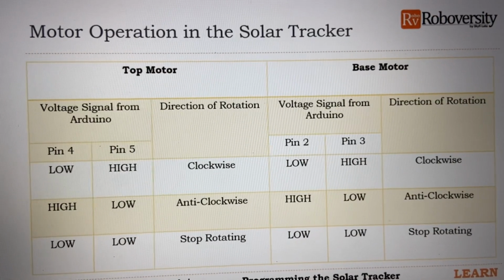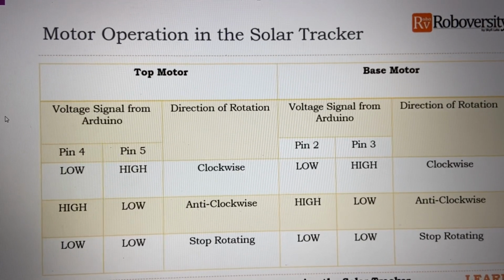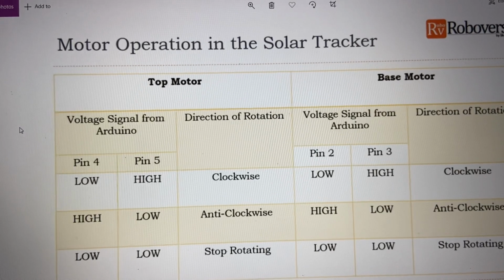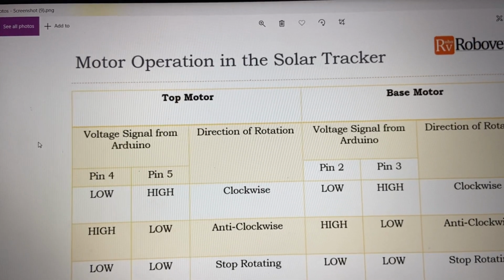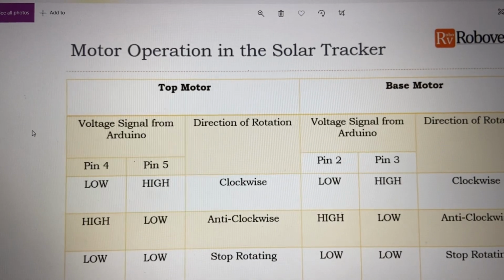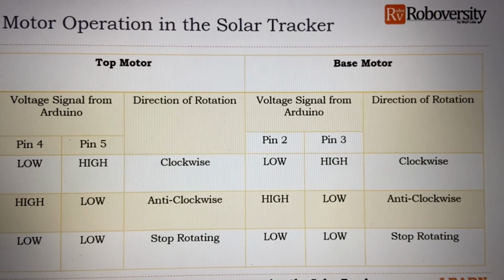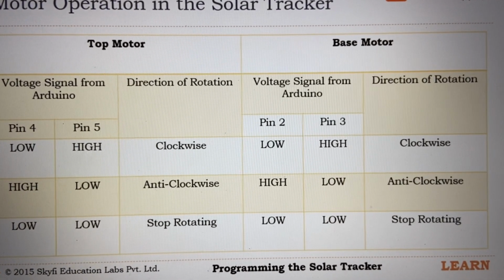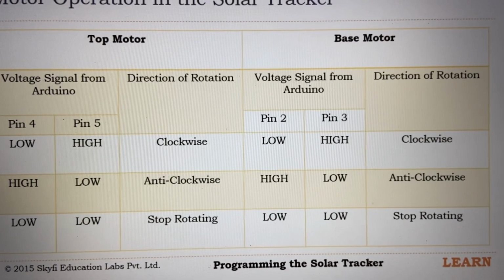Automatic Solar Tracker - Project Assignment for Skyfi Labs online course - by Tanya Kashyap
This video is made by Tanya Kashyap of Kalindi College, University of Delhi as a part of final assignment of Automatic Solar tracker course from Skyfi Labs.
The automatic solar tracker project kit from Skyfi Labs was used along with online course tutorials to complete this project.
It was a great experience for me and I got to learn a lot of concepts.
Thank you Skyfi Labs :)